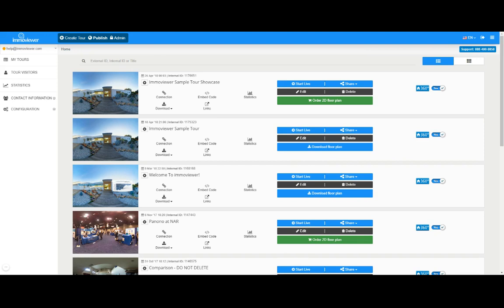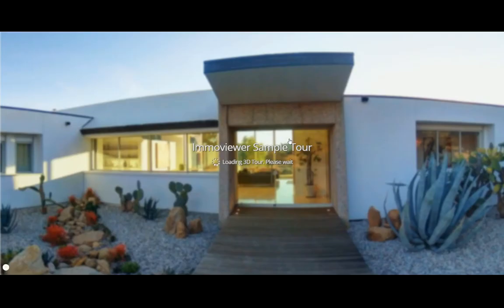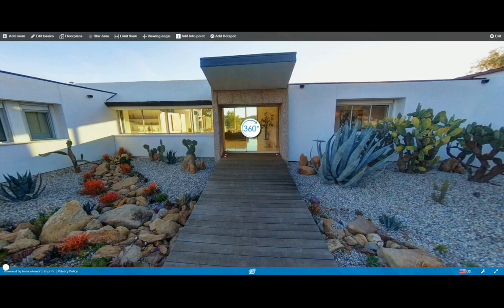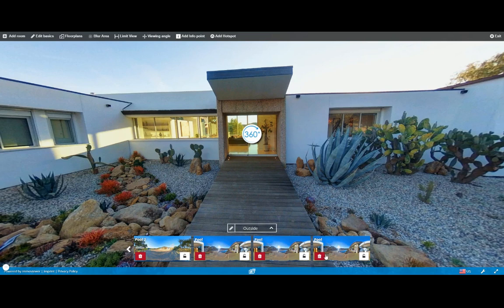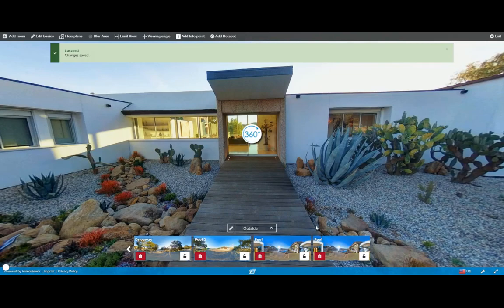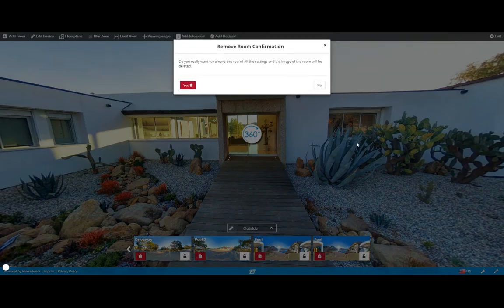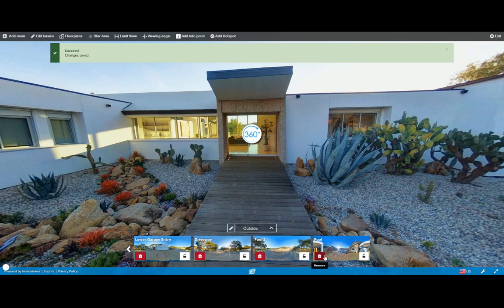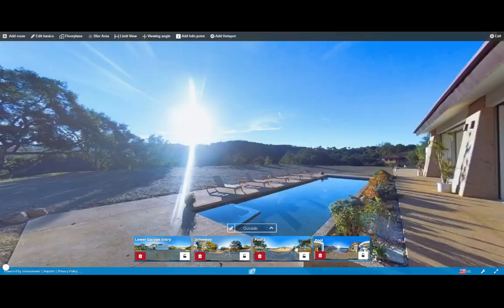Deleting Rooms or Photos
How to Delete Rooms or Photos:

- Click on the "Photo Picker" at the bottom center of the screen.
- Search for the photo to delete.
- Click on the "Red" button with a "Trash" icon.
-  Click on the "Yes" button.